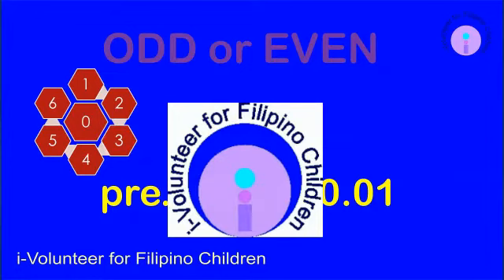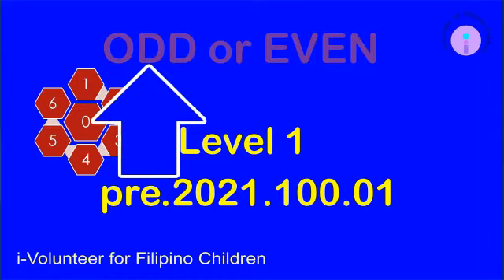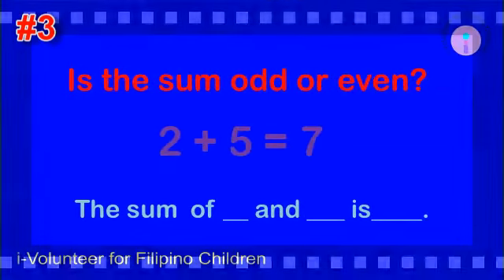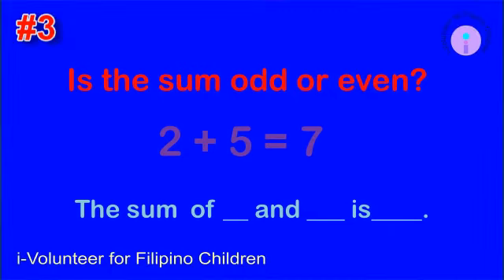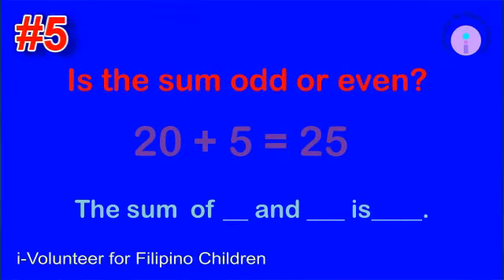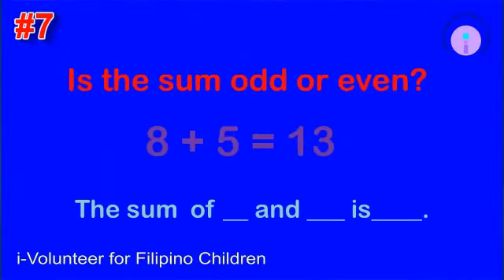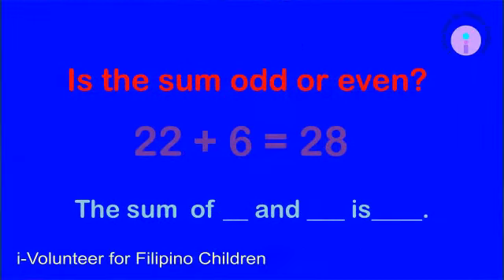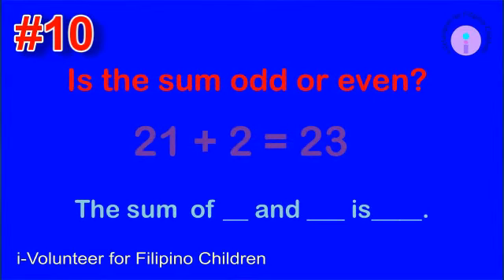PRE 2021 100 01 odd or even addition 01